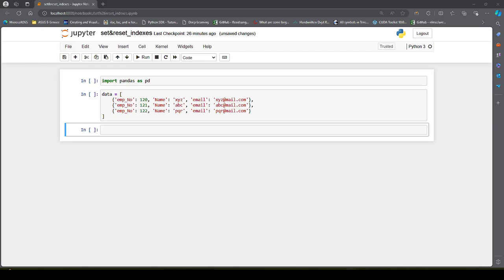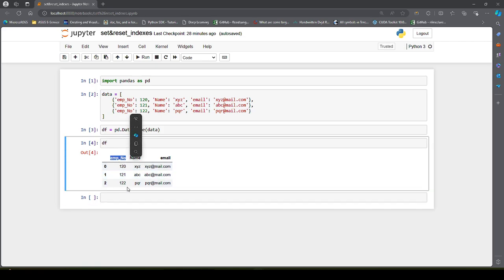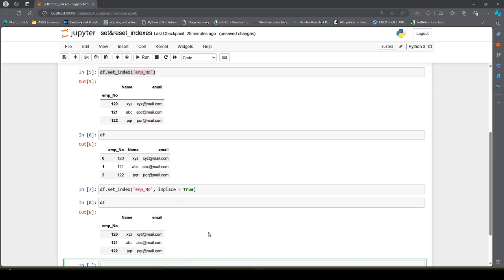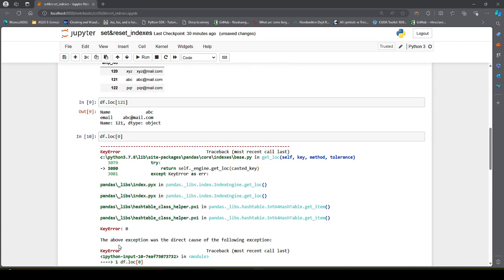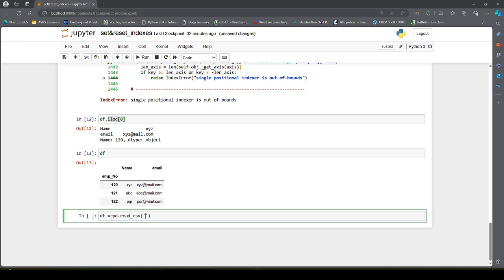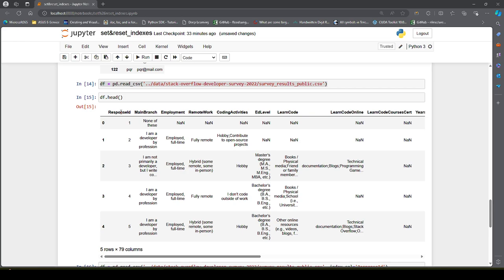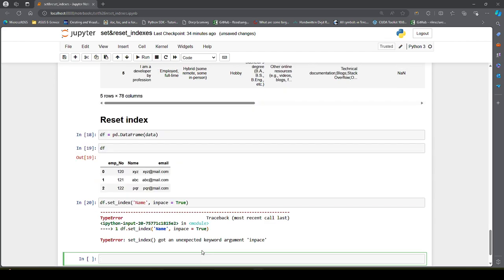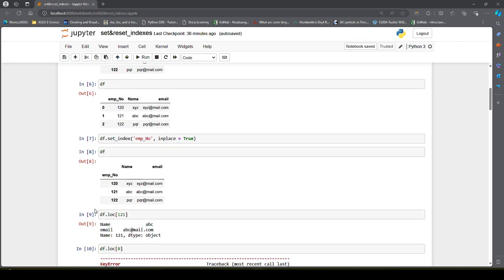Pandas dataframe set_index and reset_index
In this video, you will understand what are set_index and reset_index methods in pandas, how they are usefull and how they affect the dataframe.

You will also, see how loc and iloc works if we have set custom index.